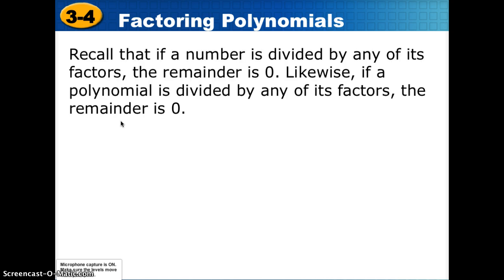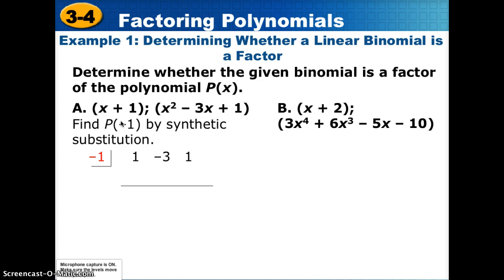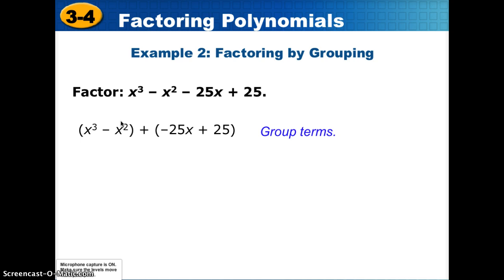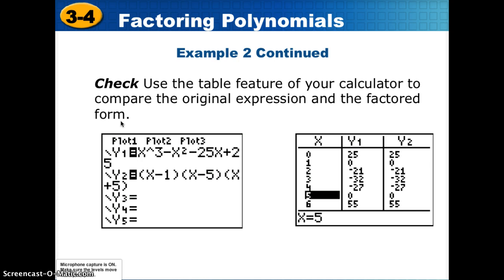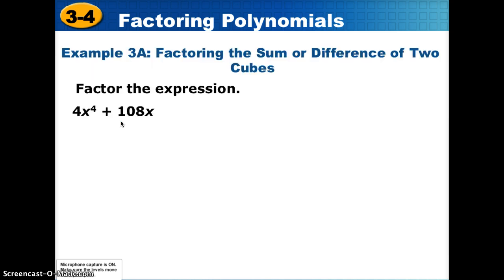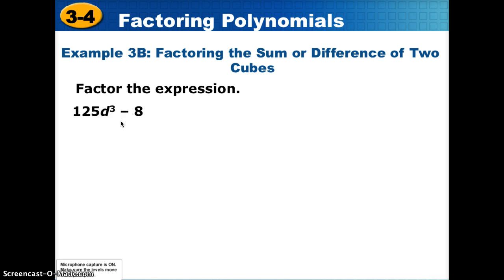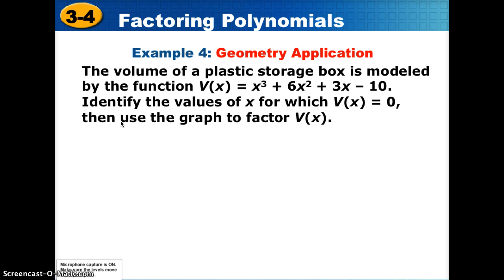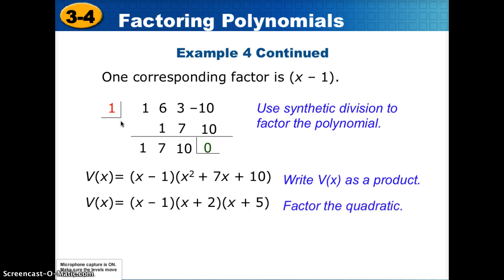Alg2H 3-4 Factoring Polynomials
A narrated video for Section 3-4 guided notes on Factoring Polynomials